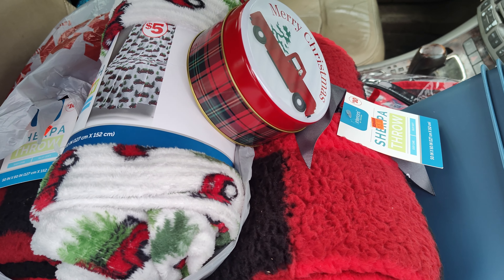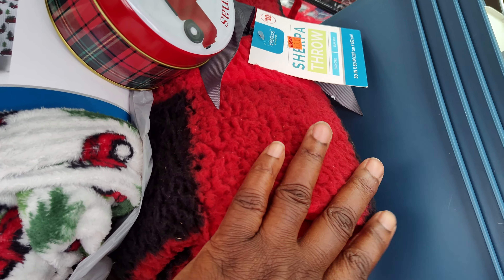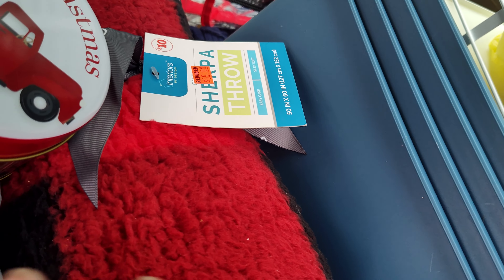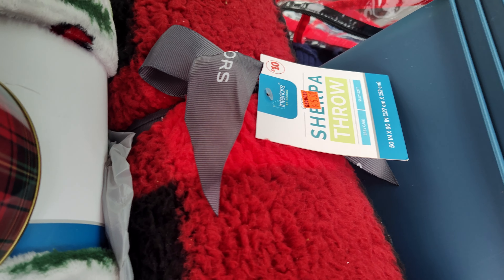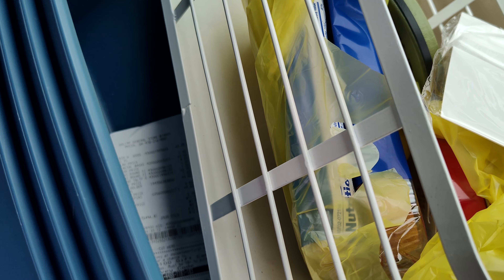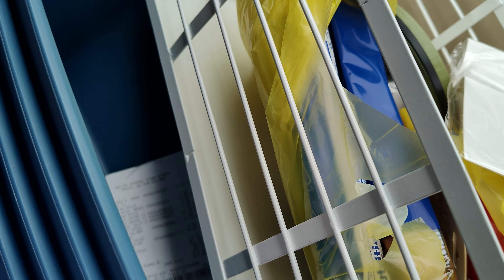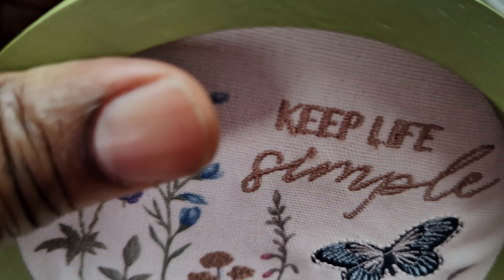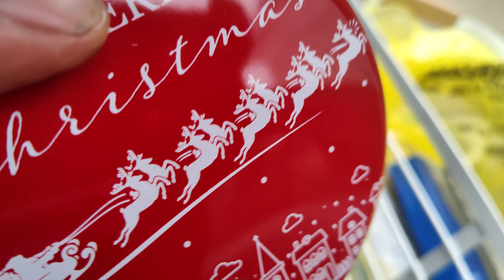Family Dollar/Dollar General Shopping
Dollar General Sale(Extra 50%off clearance items.)